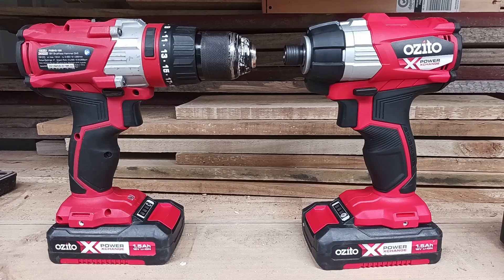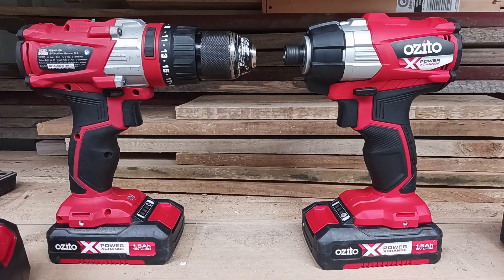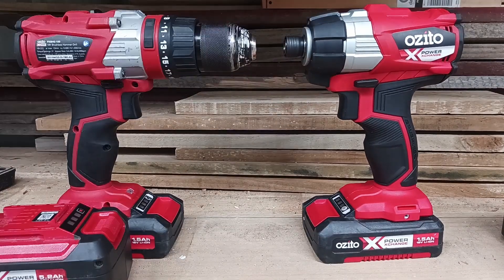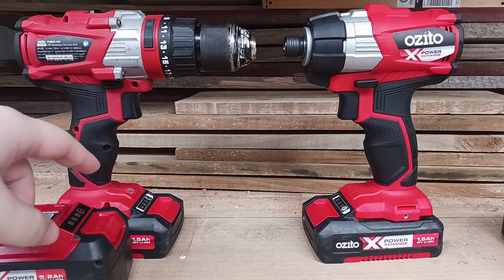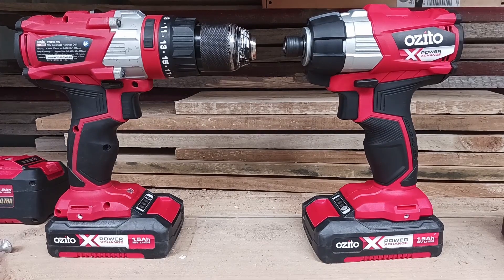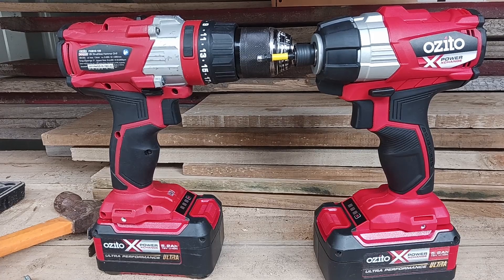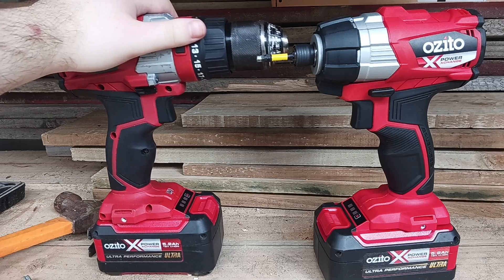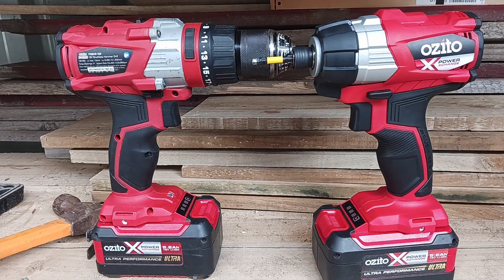Does Having A Bigger Battery Mean More Power?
In this short video we take a quick look at if having a bigger battery will give your tool more power.